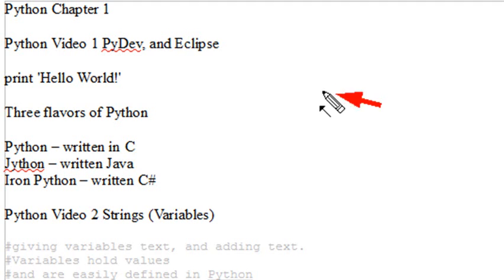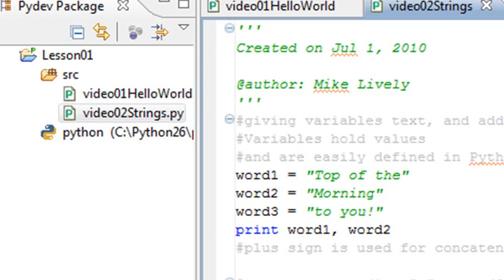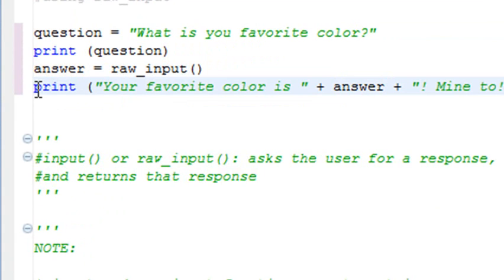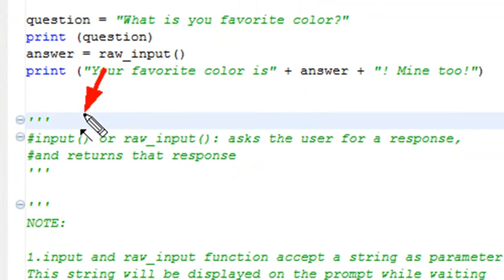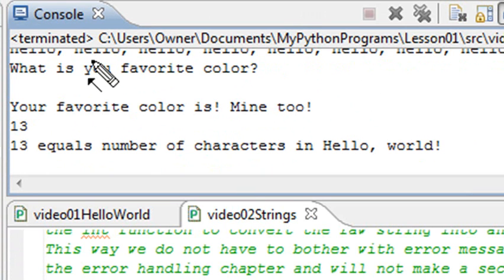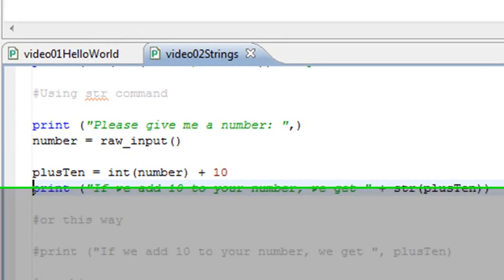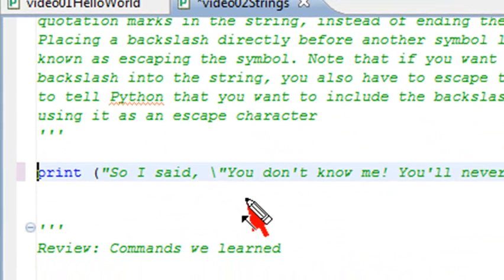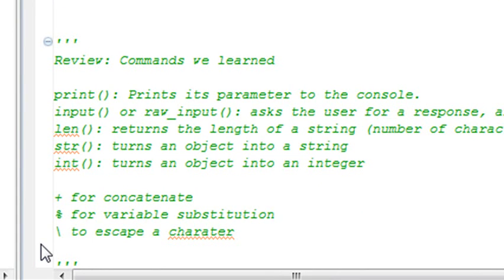Python 2 Variables and Strings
In this tutorial you learn the basics of working with variables and strings in Python. This tutorial was created by Mike Lively.